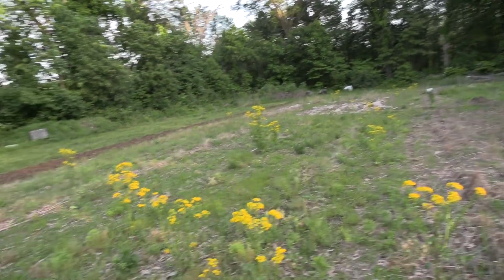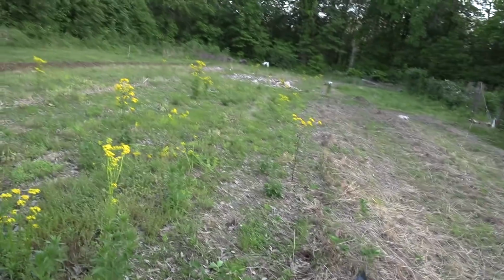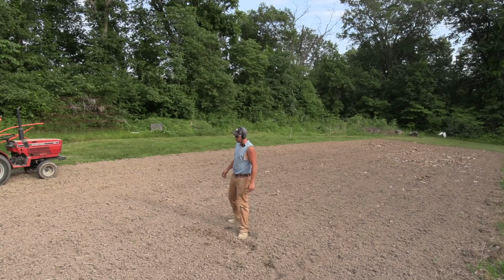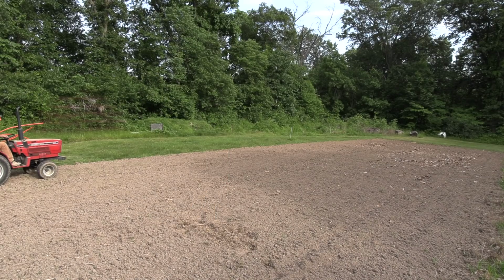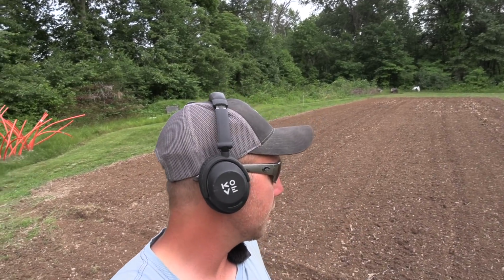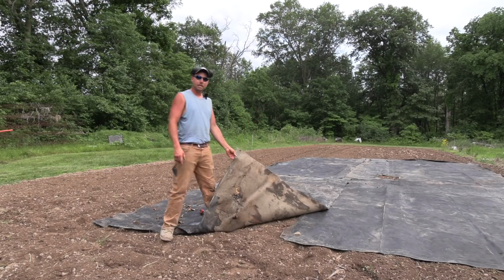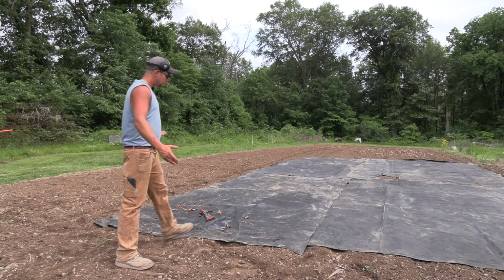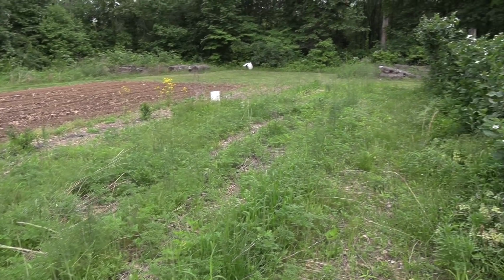Growing My Own Food Pt 1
Follow me @Total Angling Experience